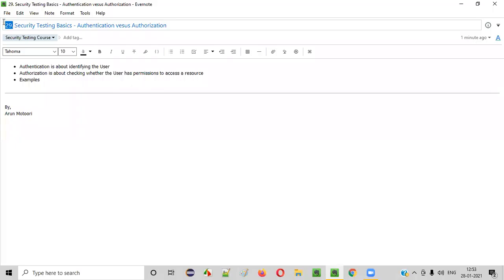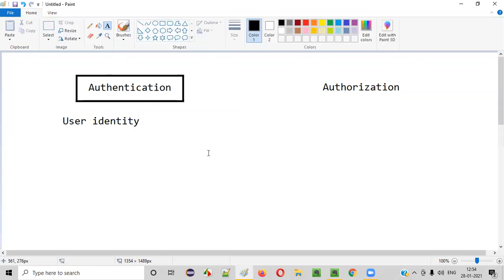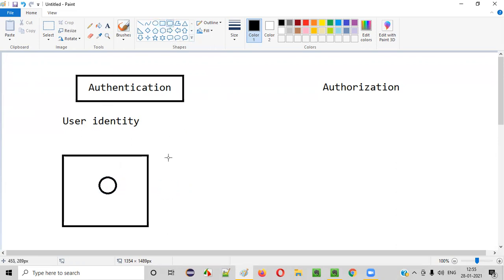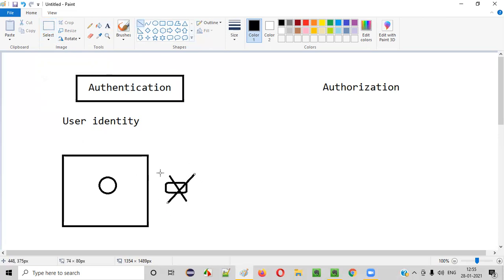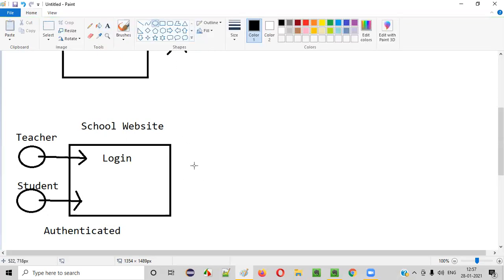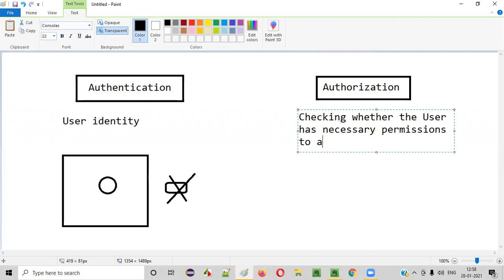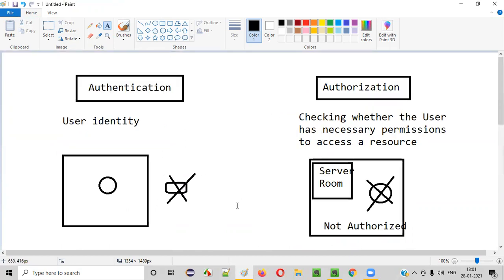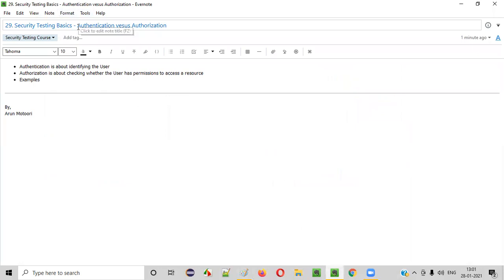29. Authentication versus Authorization (Security Testing Basics)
In this video, I have explained the difference between Authentication and Authorization as part of Security Testing Basics